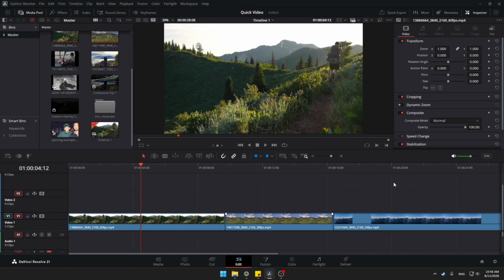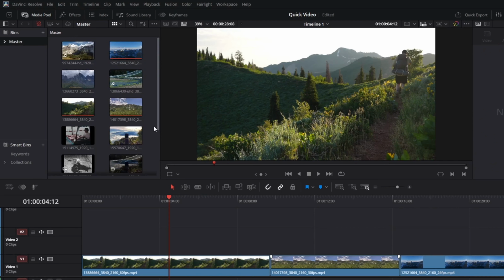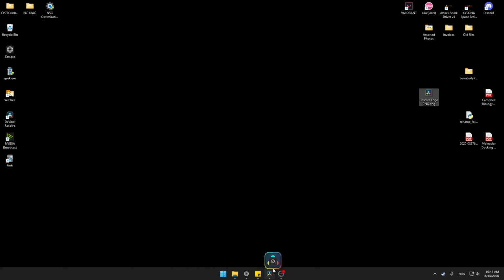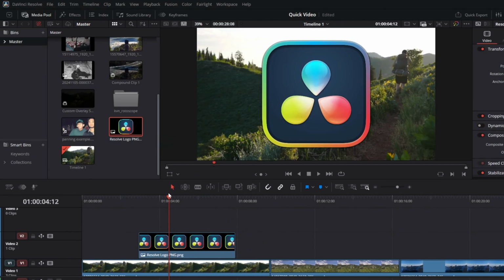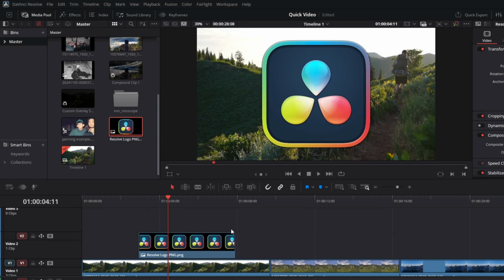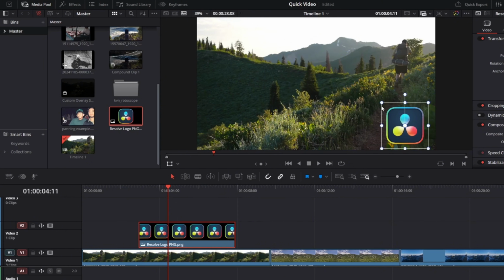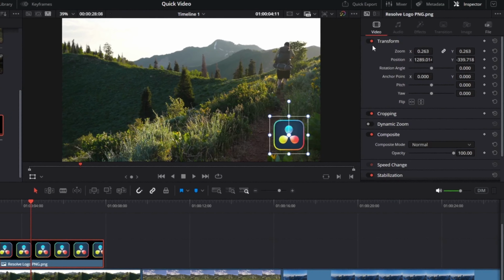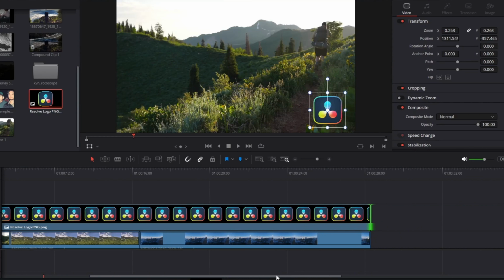How to Add a Logo to a Video in DaVinci Resolve Step by Step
Learn how to add a logo to a video in DaVinci Resolve step by step.
This DaVinci Resolve tutorial shows you how to add and position a logo on your video quickly and easily.

Whether you're adding a business logo, watermark, channel logo, or branding to your videos, this step-by-step guide will show you how to import your logo, place it over your video, and adjust its size and position.

What you'll learn:
How to add a logo to a video in DaVinci Resolve
How to import a logo into DaVinci Resolve
How to position and resize your logo
How to create a video watermark
How to add branding to your videos
How to add a logo in DaVinci Resolve 21